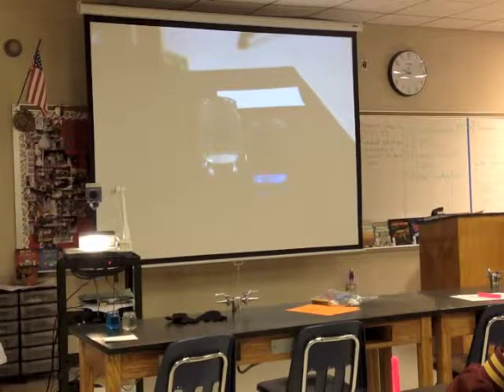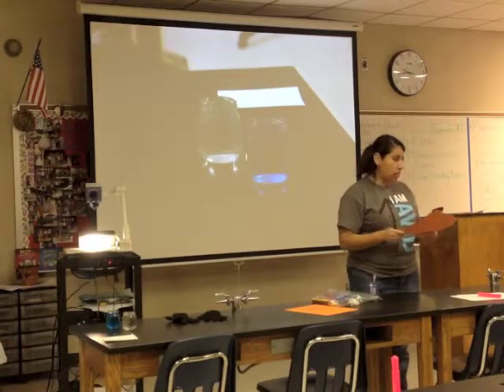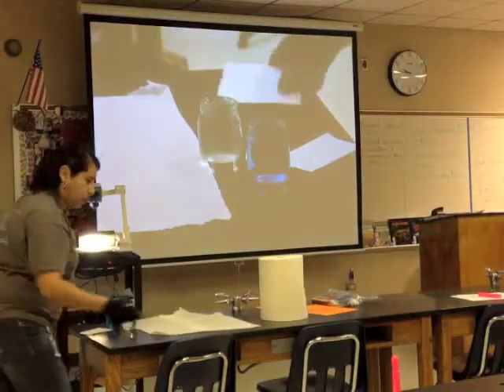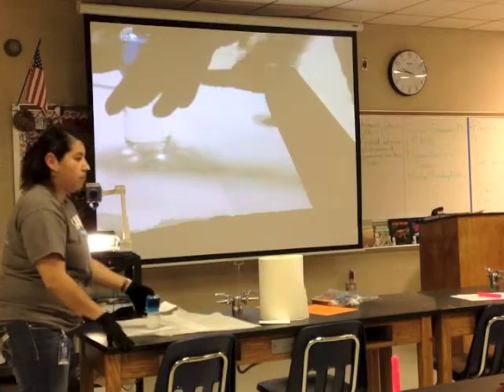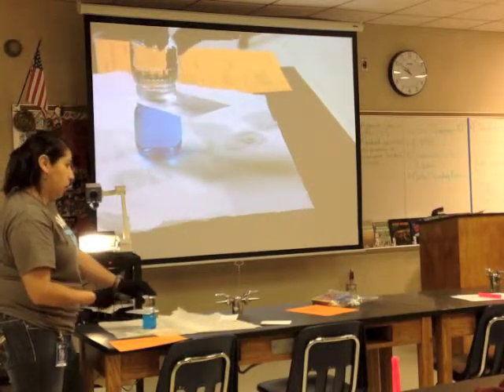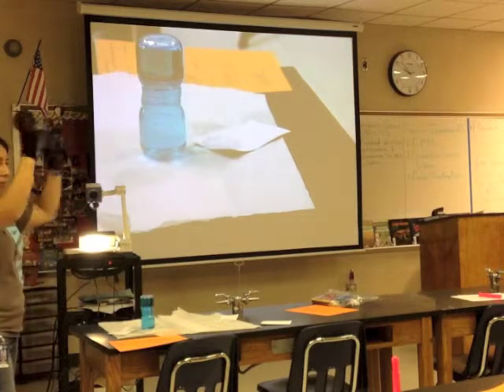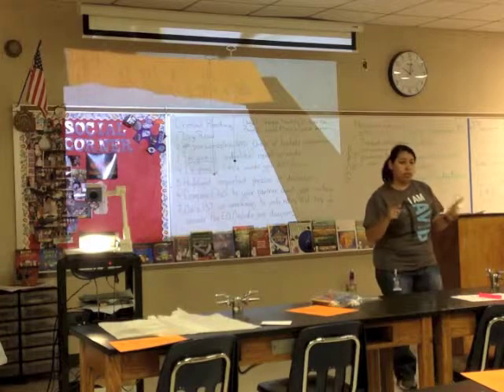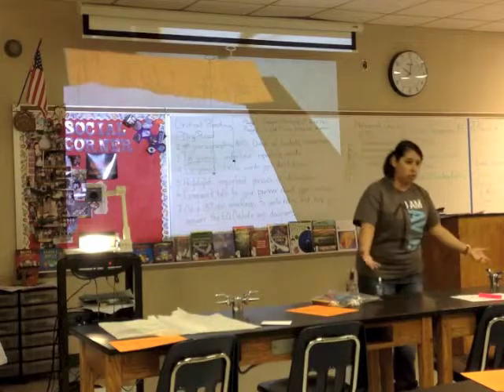Convection currents Medium